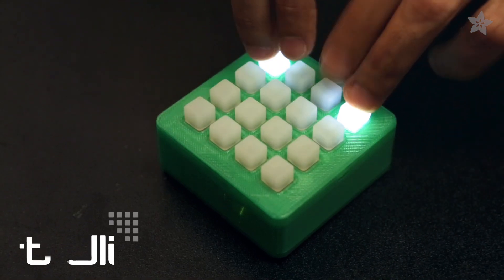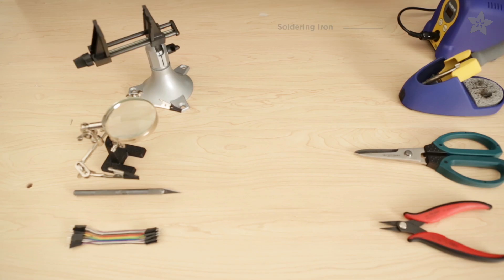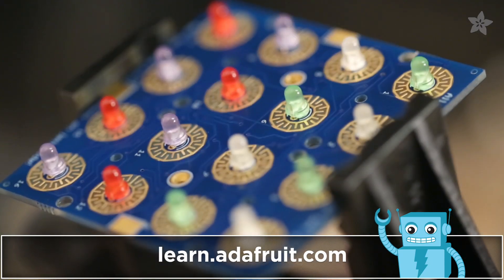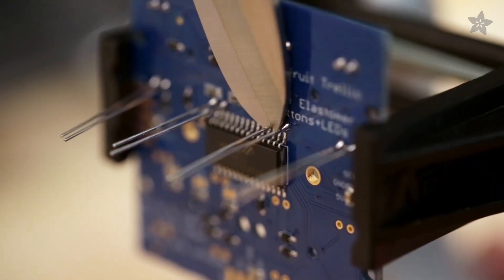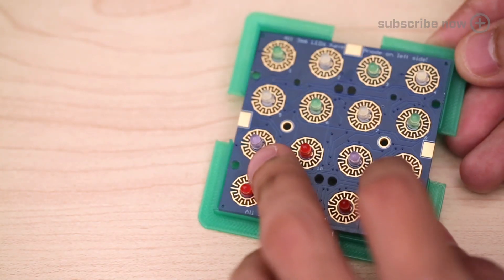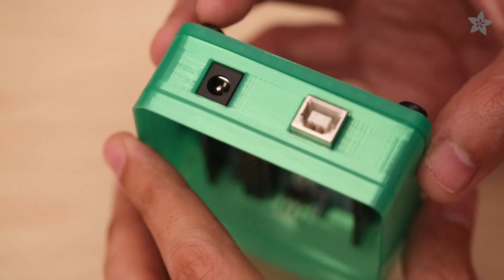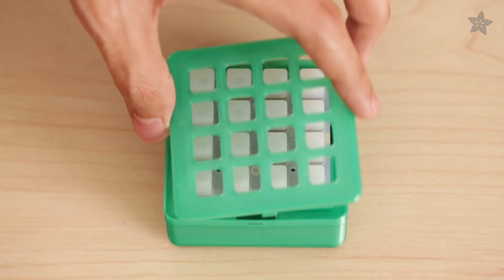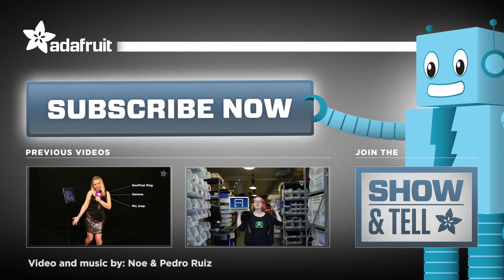Adafruit Trellis - Open source backlight keypad driver system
Trellis is an open source backlight keypad driver system. It is easy to use, works with any 3mm LEDs and eight tiles can be tiled together on a shared I2C bus.

Video and music by Noe & Pedro Ruiz